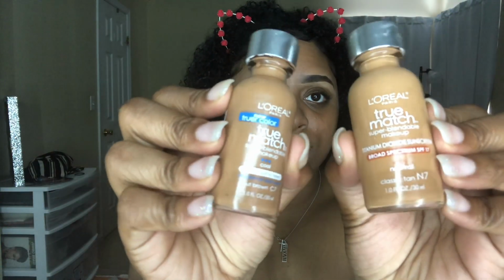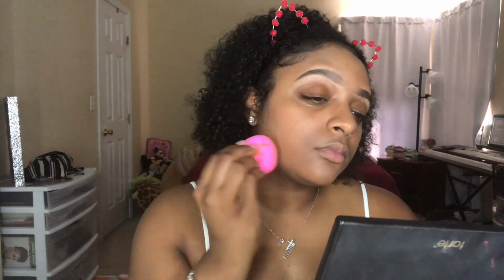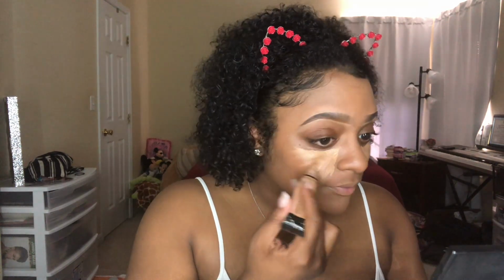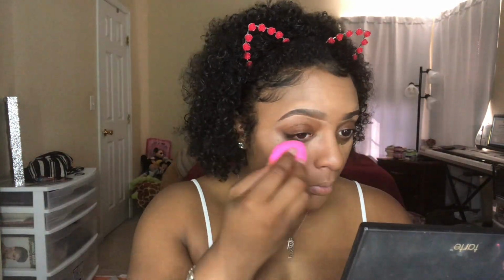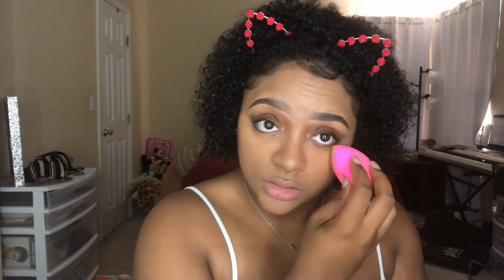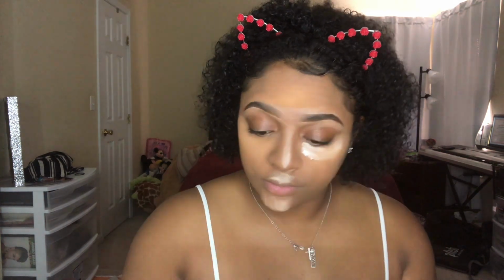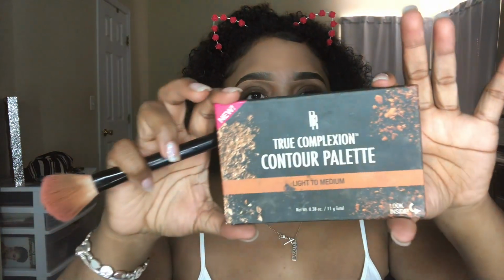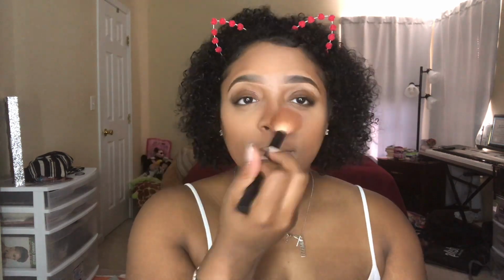Updated Foundation Routine | Neicy.R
Hey Loves!!! So I know that I already have a foundation routine uploaded on my channel. I wanted to update it since I have better quality. The lighting is better and cuter lol.

I really hope you all enjoyed the video and learned something!
Please leave me a COMMENT of what you all want to see next, it helps make the videos better for you all ! ALSO, if you have any questions do not hesitate to leave it in the comment section as well!!  I love you guys sooooooooooooo much!! See you in my next video ! XOXOXOXOXOXOOXOXOXO

P.S!! Do you all like my new set up? Also, if you want more collabs, leave them in the comment section down below!

SC: excuseleflawss

• LAST VIDEO "GOD IS A WOMAN"

• FOUNDATION ROUTINE:

COMING SOON

• FACE:

Foundation: Loreal True Match Super-Blendable Makeup (C7 Nut Brown & N7 Neutral Classic Tan)

Concealer: LA Girl Pro Conceal (Cool Tan)

Setting Powder: Black Radiance Soft Focus Face Powder& Black Radiance True Complexion Setting Powder

Eye Primer: LA Girl Pro Conceal (Cool Tan)

Eye Shadow: The Morphe 35B and BH Cosmetics Festival Palette

Mascara: Black Radiance Lash Lengthening Mascara

Highlight: BH Cosmetics Festival Palette

Contour: Black Radiance Light-Medium Contour Palette

Lips: